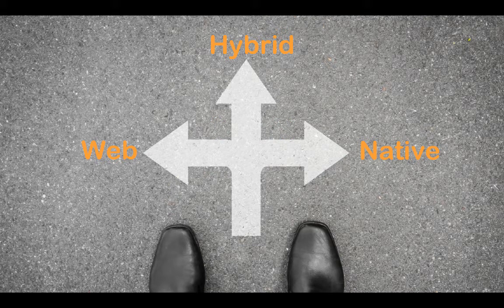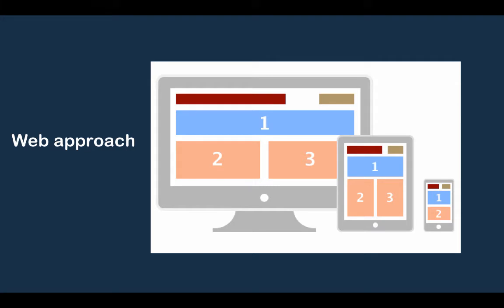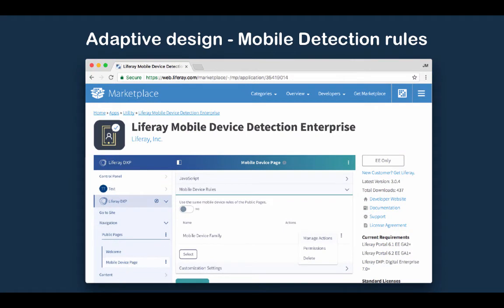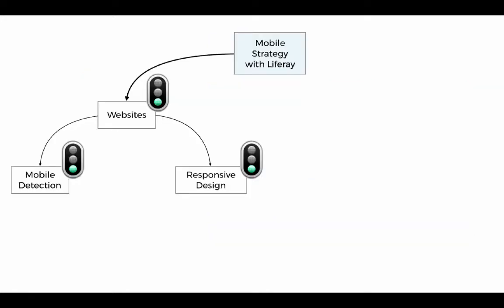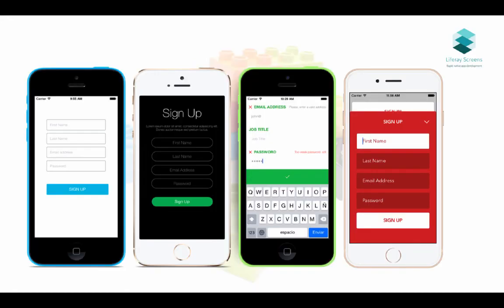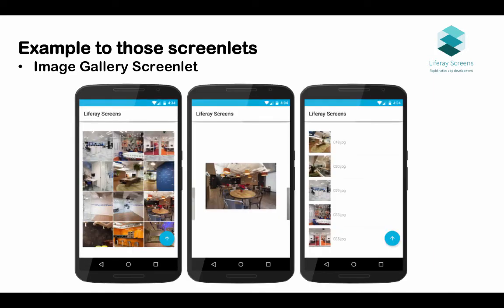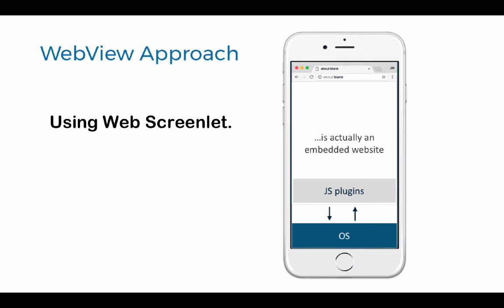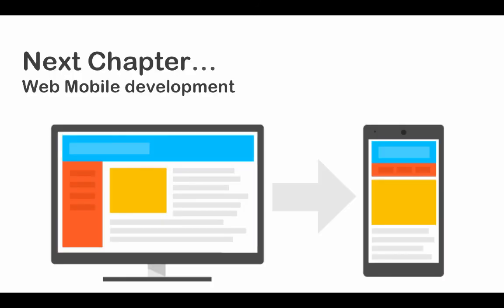Liferay Mobile Strategy - Chapter 2 - Web, Native or Hybrid. Choose your Mobile Strategy